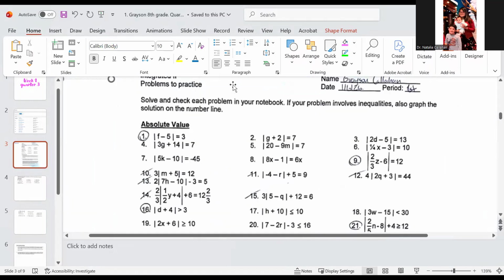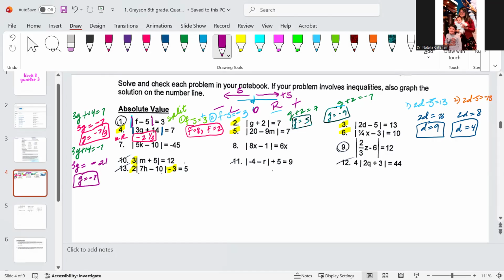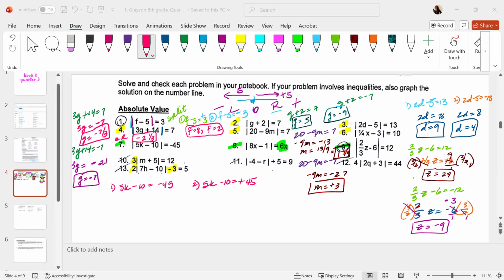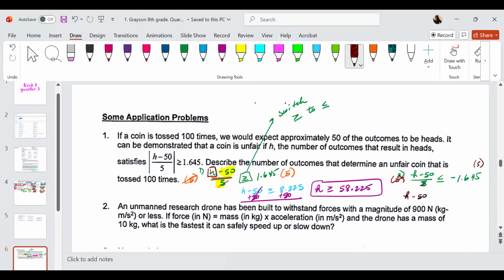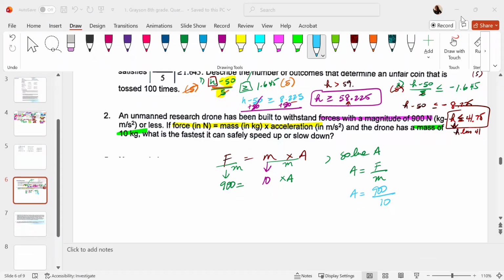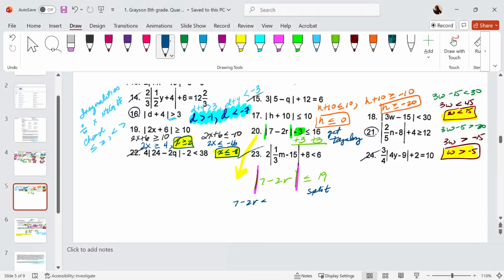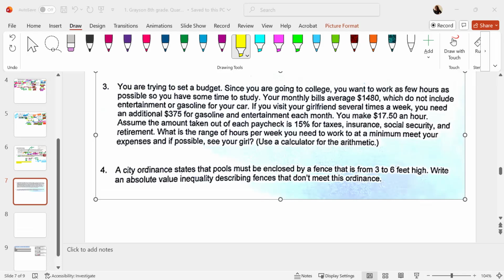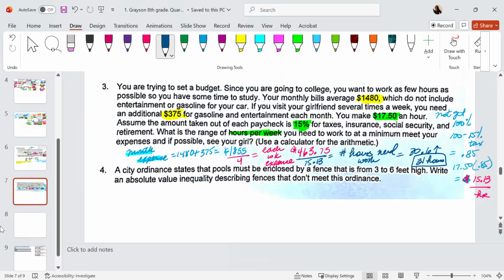Week1 Tues Q3 Math8 Solve Absolute Value